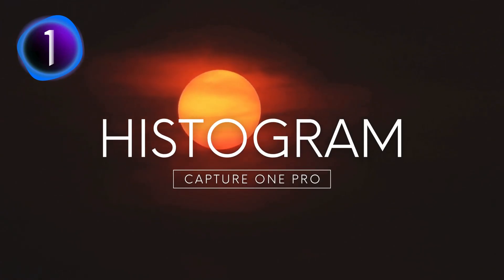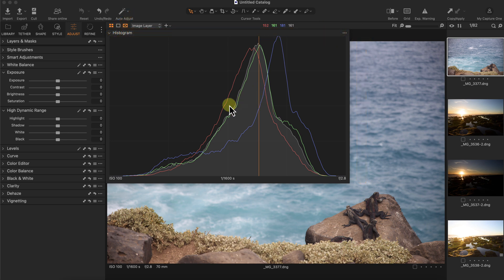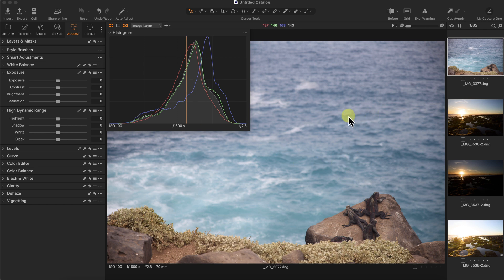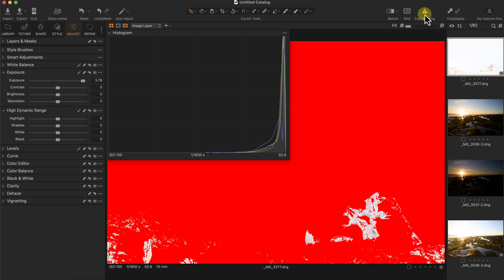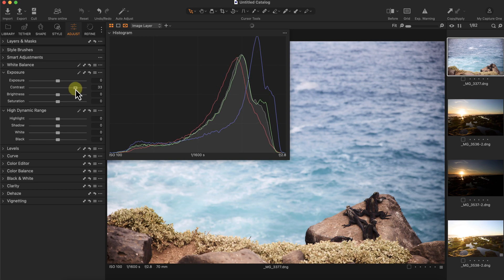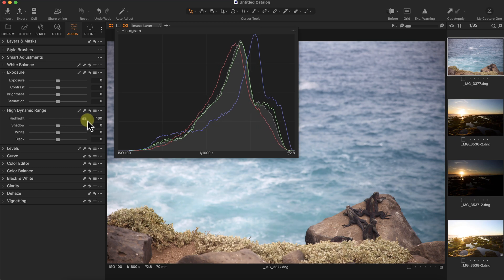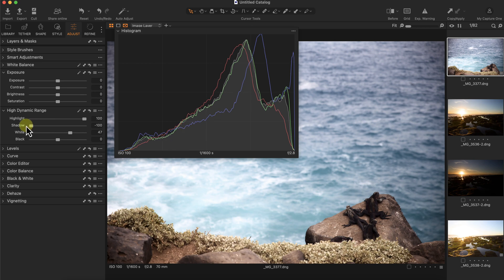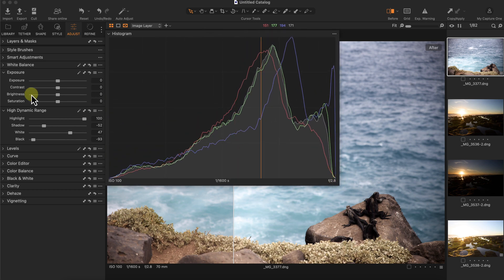ULTIMATE Capture One Histogram Tutorial for Perfect Exposure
This quick beginner tutorial teaches you how to read and use the Capture One histogram to correct an image's exposure.

⌚ TIMESTAMP
0:00 - Understanding the Histogram
1:24 - Changing the Histogram
2:04 - Exposure Warning
2:28 - Contrast
3:15 - Highlights, Whites, Shadows, Blacks